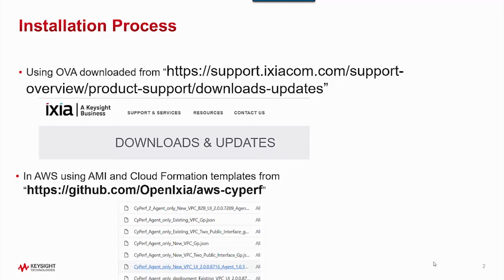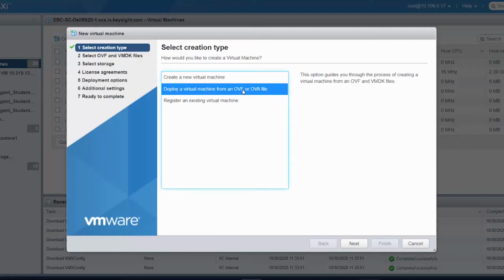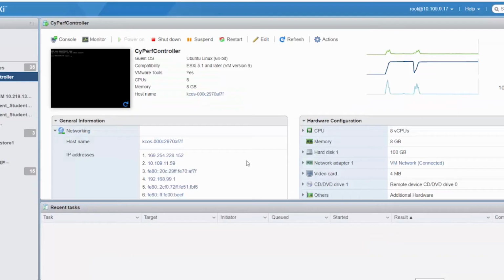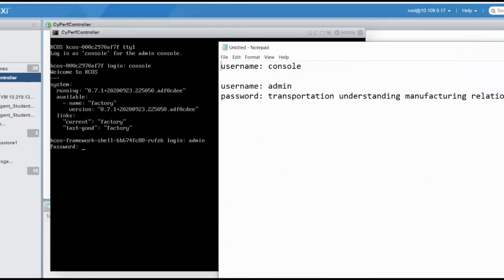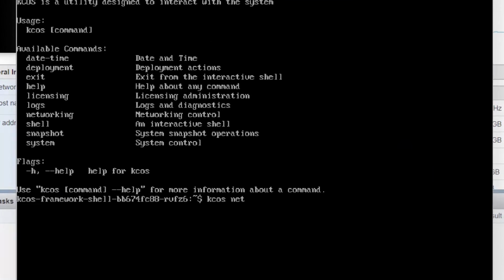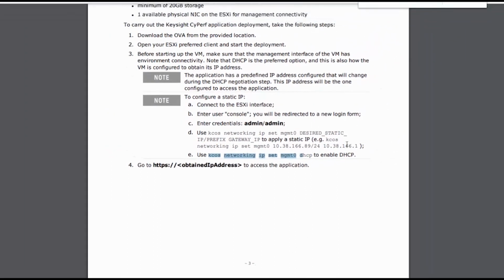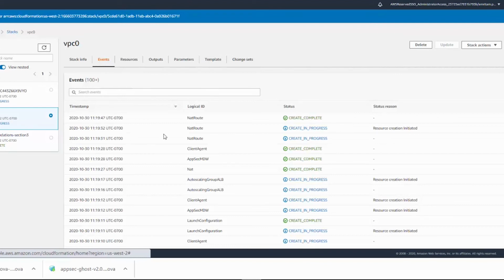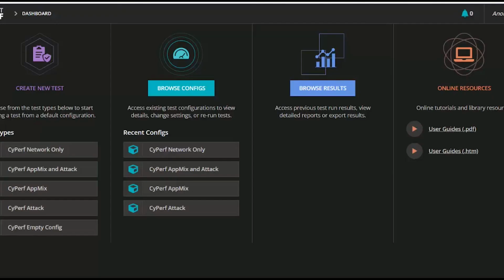NOTE: Video has new version. Please see for revised CyPerf Tutorial 1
to view the new version (updated January 2024).

This introductory video takes you through the steps to download, install, and configure CyPerf controllers in ESX and Cloud environment.